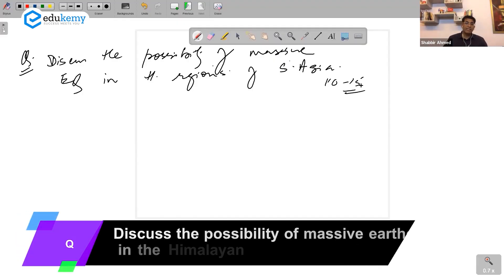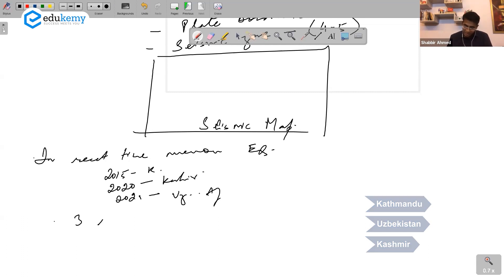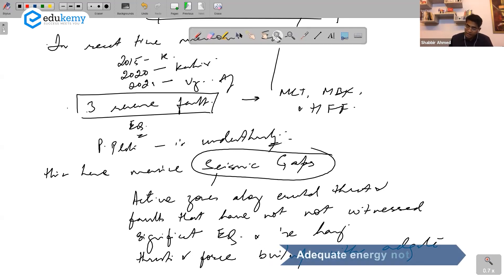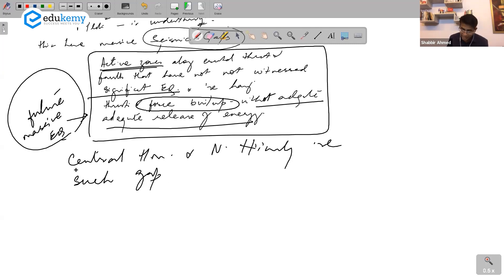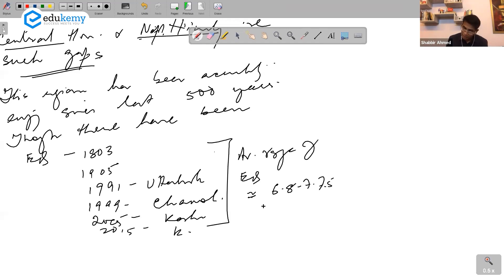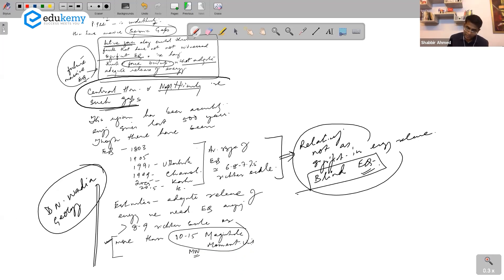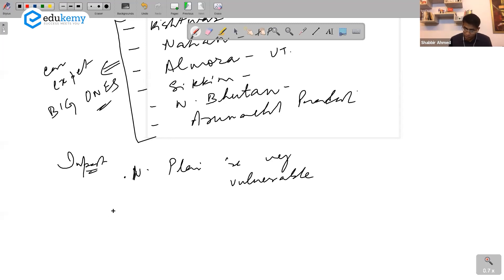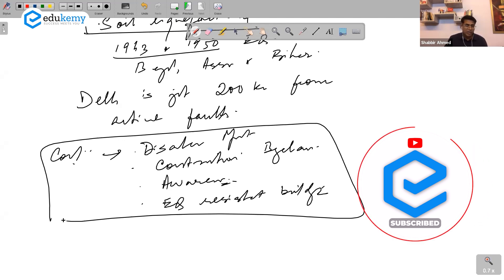Earthquakes in Himalayan regions of South Asia | Geography Enrichment | Shabbir A Bashir | UPSC CSE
Question: Discuss the possibility of massive earthquakes in the Himalayan regions of South Asia.

In the video, Shabbir A Bashir (CAO & Faculty, Edukemy) discusses the answer to the Mains question for UPSC CSE. The video will be useful in highlighting the right approach to writing answers in UPSC CSE Mains.

- 51 UPSC qualifiers in Final Merit List (UPSC CSE 2020) & 71 Selections in UPSC CSE 2021.
- 7 Edukemy students in the top 100 (UPSC 2020) and 6 students in the top 100 (UPSC 2021)
- 50% questions hit rate in mains.
- 80+ years of cumulative teaching experience.
- India's Best-in-class Faculty.

For Daily Updates and Study Material:
2. Be Exam Ready by Practicing Daily MCQs
3. Daily Newsletter - Get all your Current Affairs Covered
4. Mains Answer Writing Practice